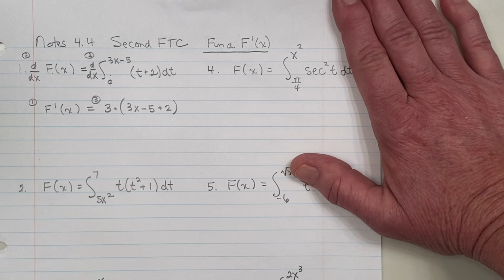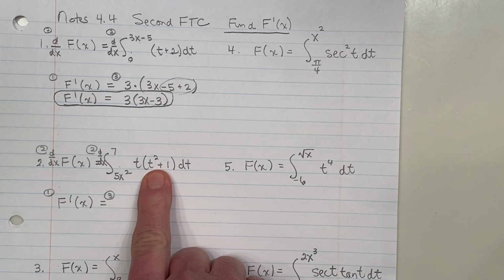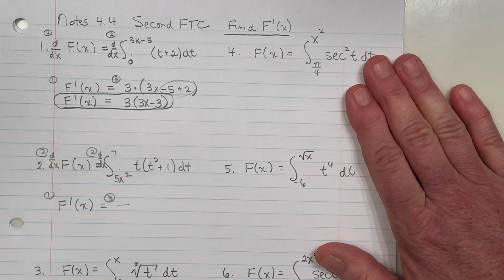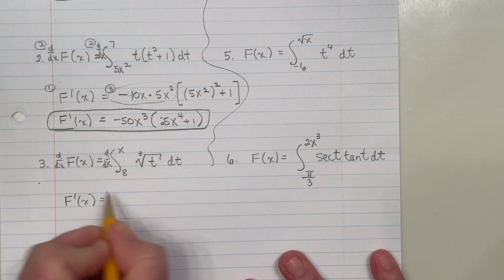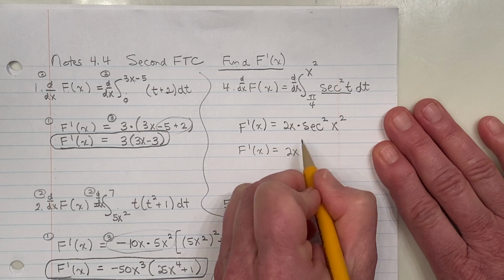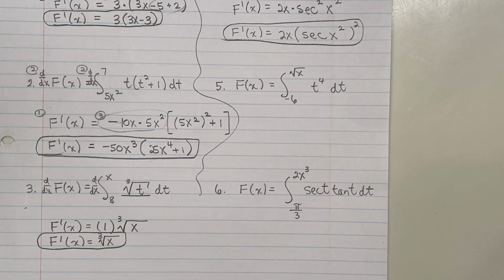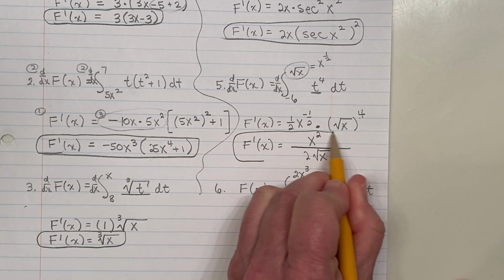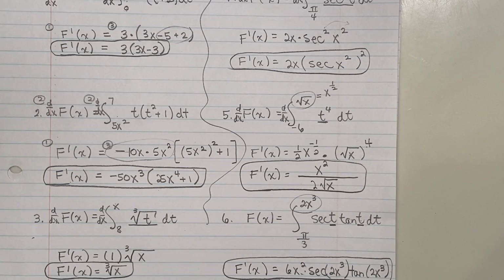4.4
Second FTC